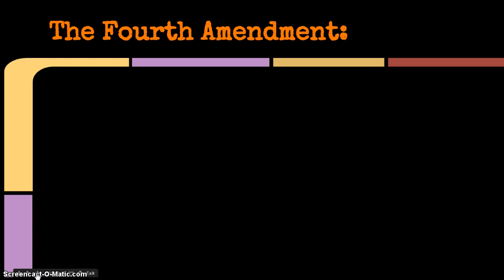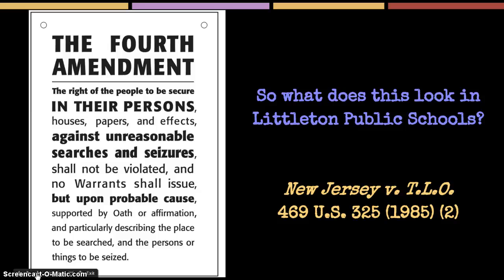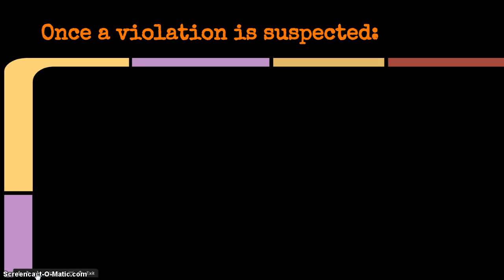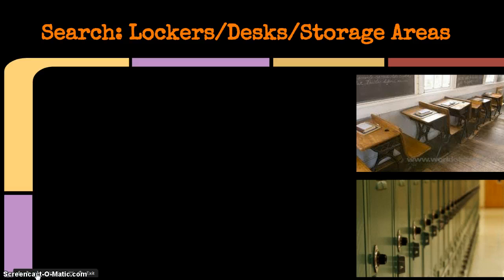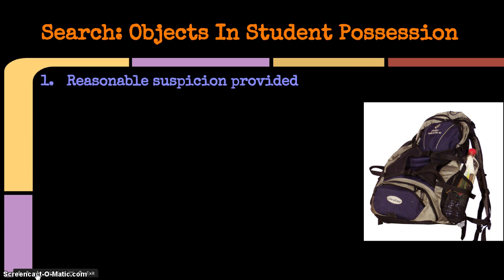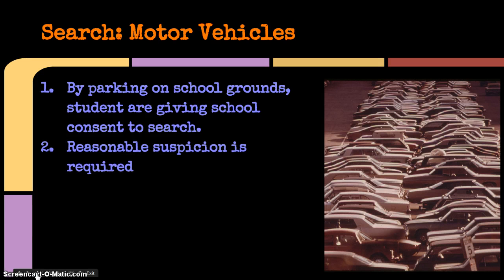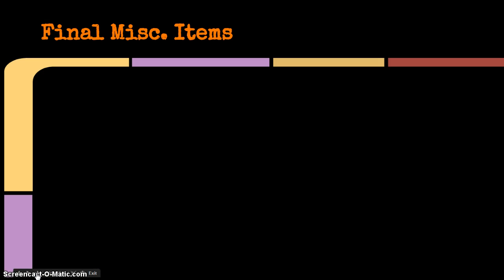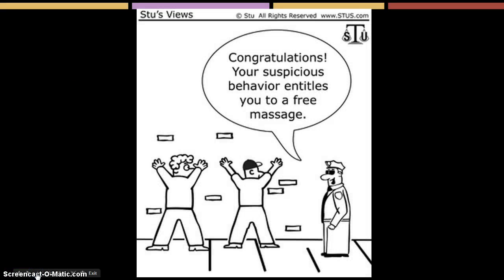Cara Syers: Search & Seizure Screencast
An explanation of the Search and Seizure Rules of Littleton Public Schools